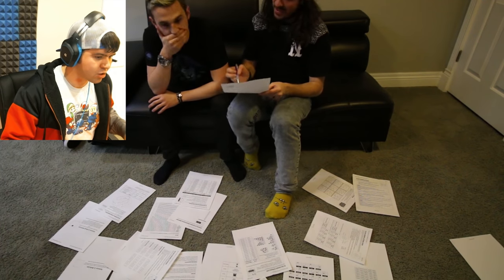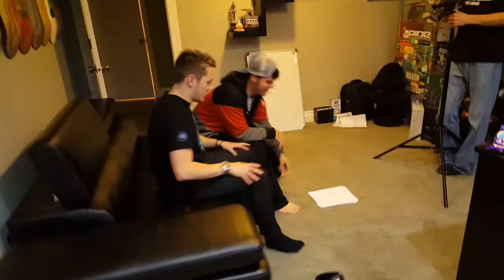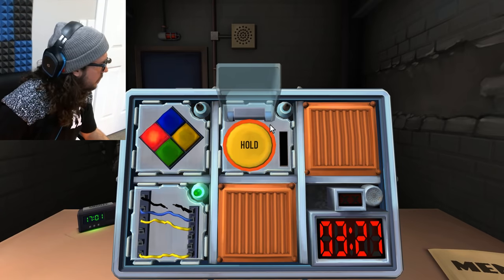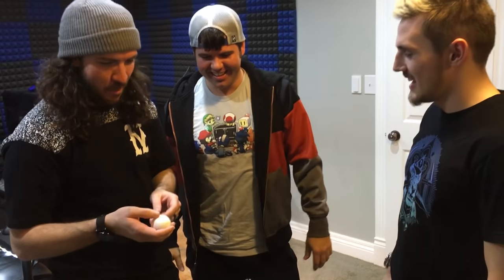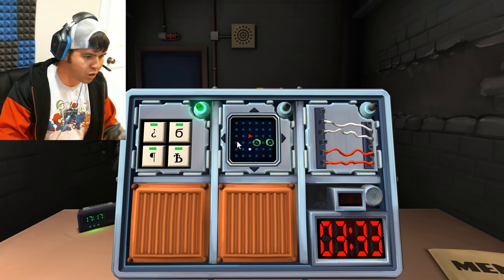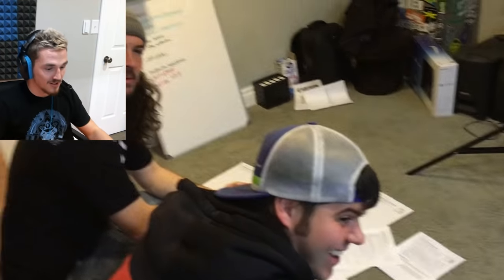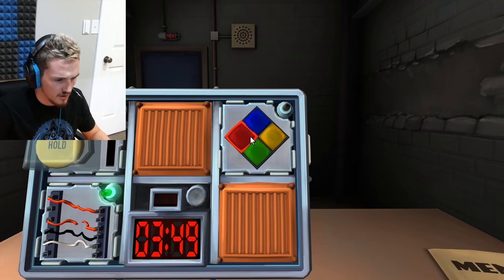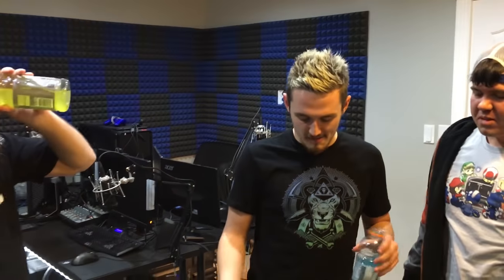BOMB SQUAD with ProSyndicate and DevinSupertramp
BOMB SQUAD GOALS...
The dream team bomb squad has been assembled.
who will live, who will die, who will eat baby food

3 rounds of "keep talking and nobody explodes" with ProSyndicate and DevinSupertramp.

Use this link if you want me to use your music in my vlogs!!

Best Day Ever 78 Part 2